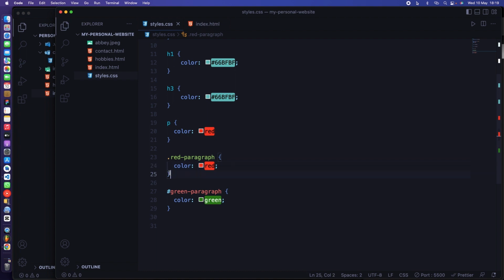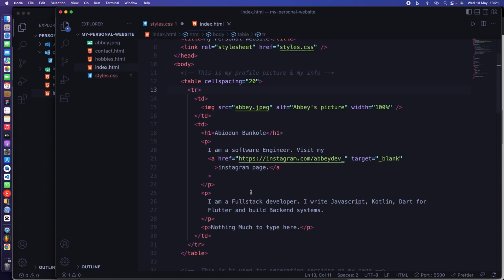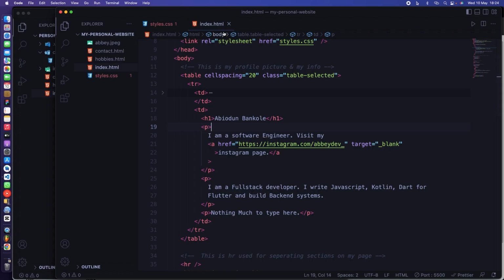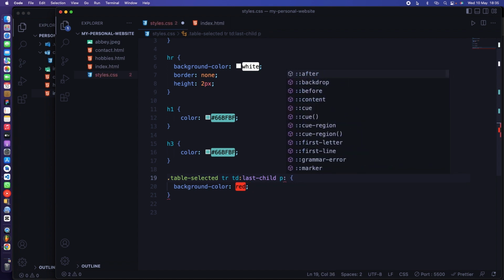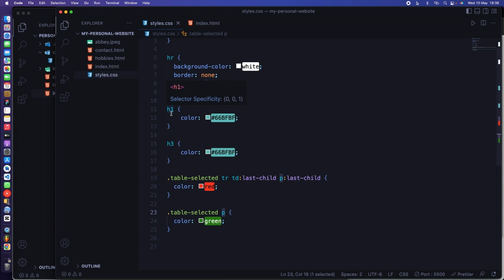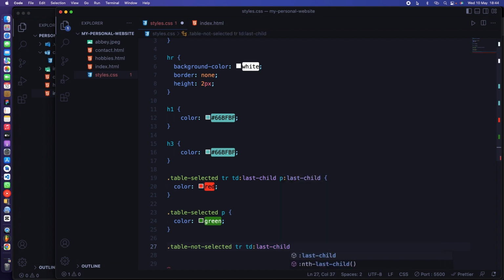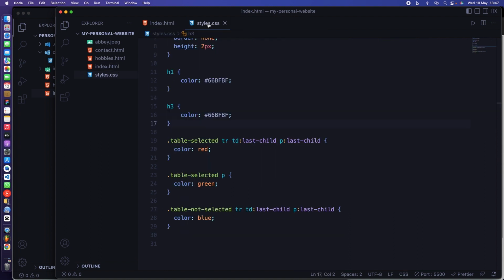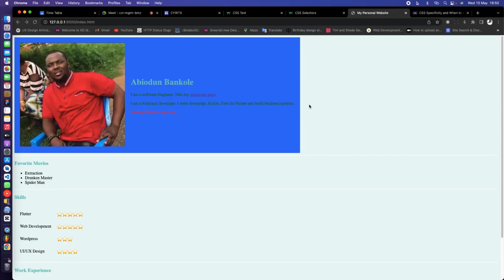CSS SELECTORS - Part 3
In this Lesson, we talked about CSS Specificity and why it is important.